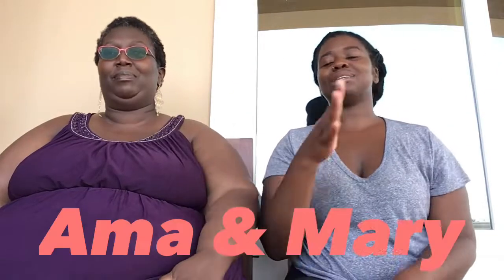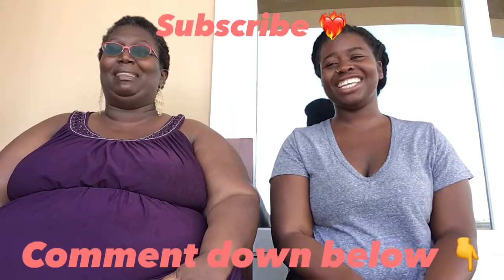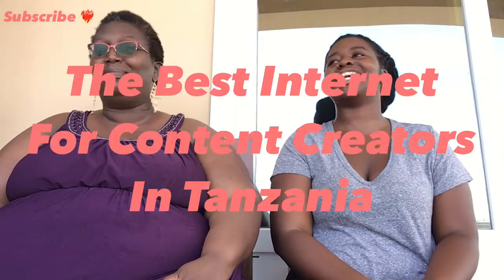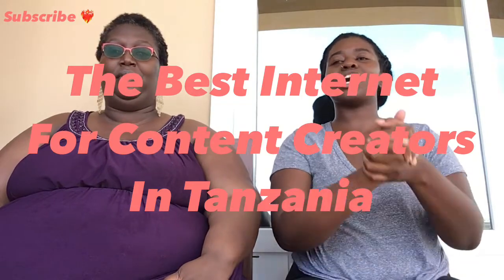The Best Internet In Tanzania For Content Creators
Wassup YouTube Fam!! We are back with another review of our Tanzanian travels & today we are getting into the fastest internet in Tanzania for all of our content creators!!

You can purchase a Tp Link on amazon or you even get one here in Tanzania at one of your local shopping malls :)